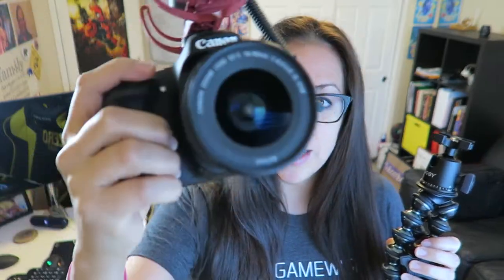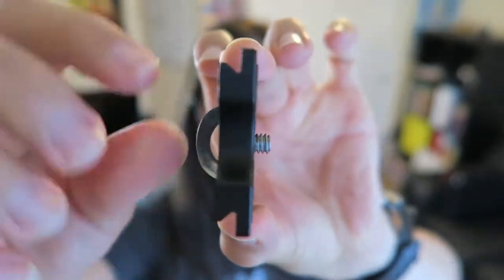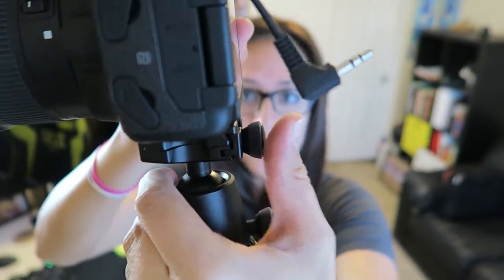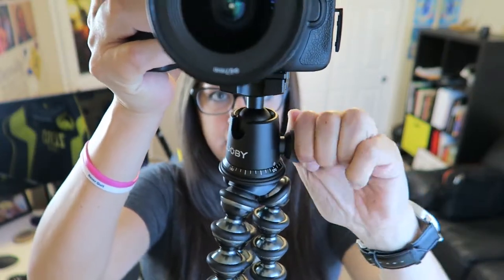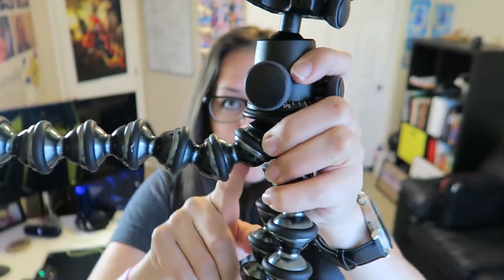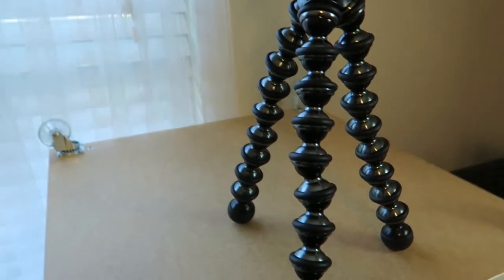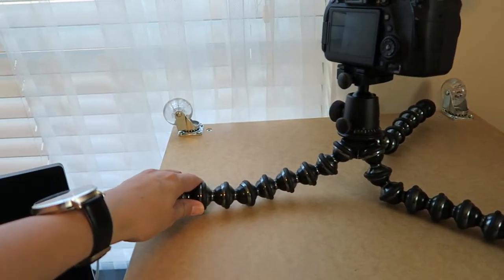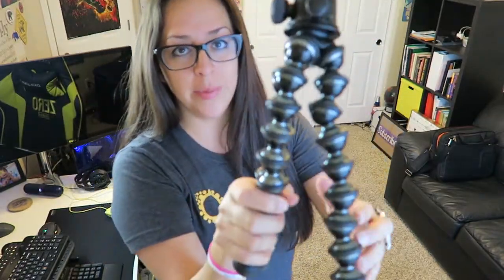Bendy Tripod Thingy Dingy Review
Bendy Tripod Thingy Dingy

My Vlogging Camera
Wide-Angle Camera Lens
Fancy External Mic